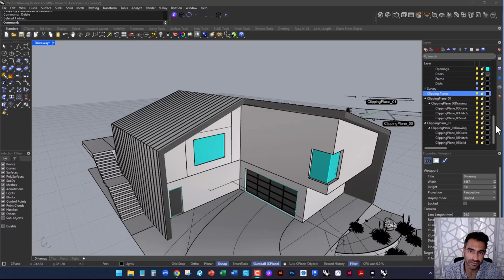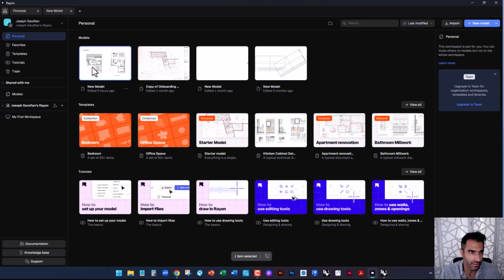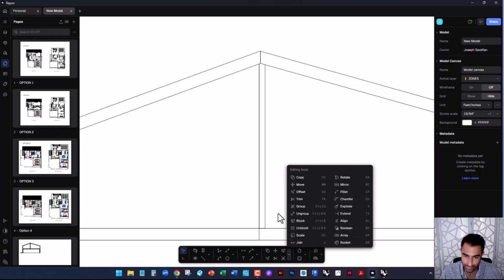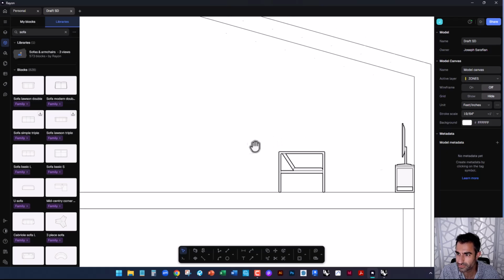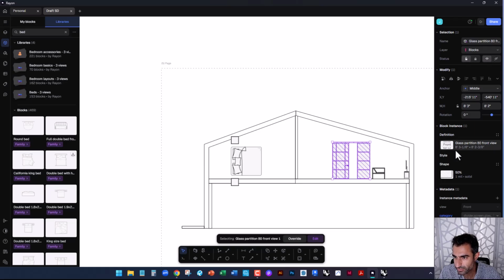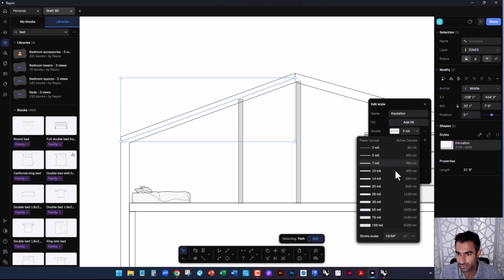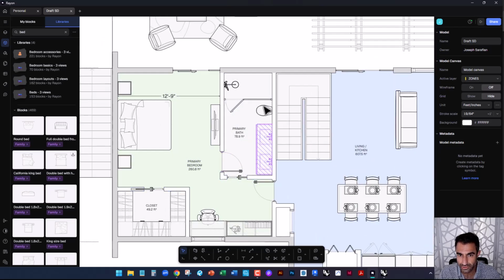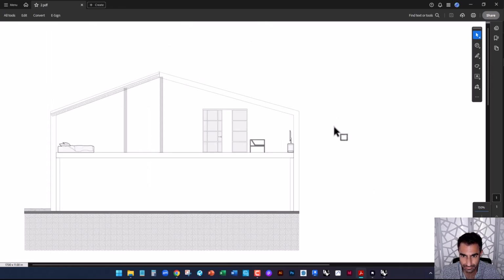Intro: Drafting with Rayon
In this introduction, I describe the basics of Rayon as a drafting software through an example of a residential project with drawings taken from Rhino3D. I cover techniques on importing drawings, inserting blocks, editing line types, creating zones, and editing graphic output.